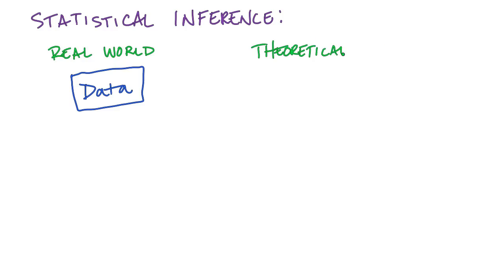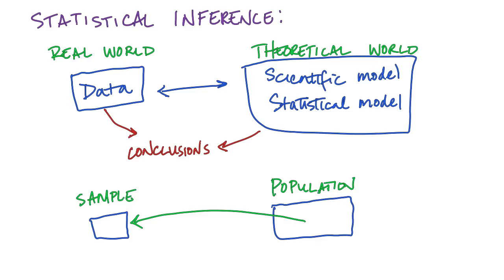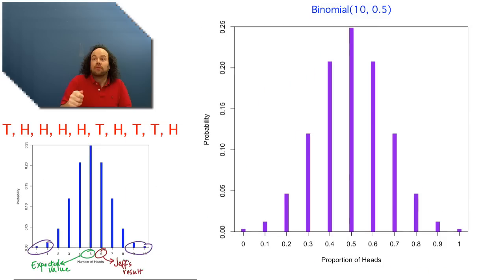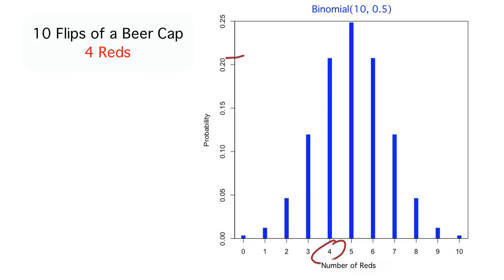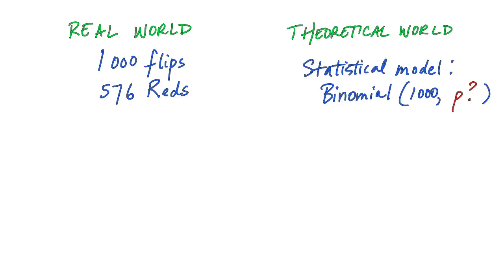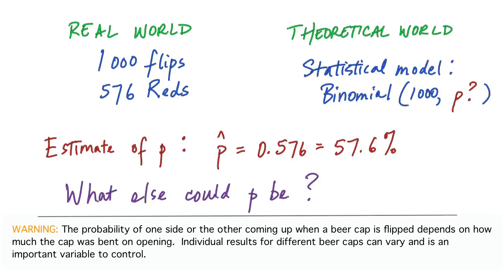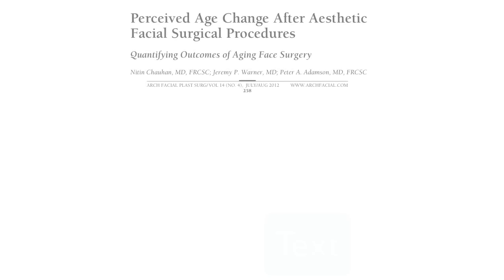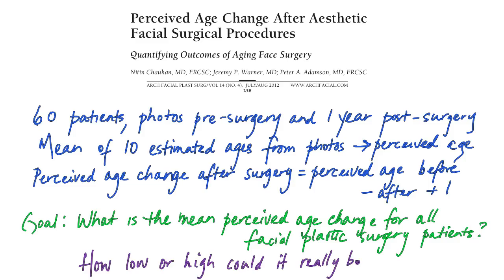7-1 Introduction to Confidence Intervals